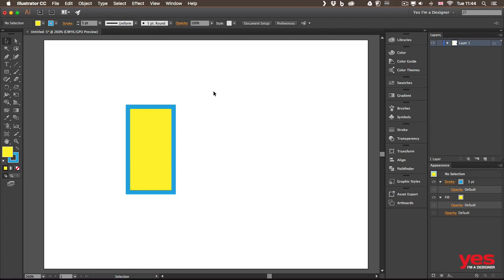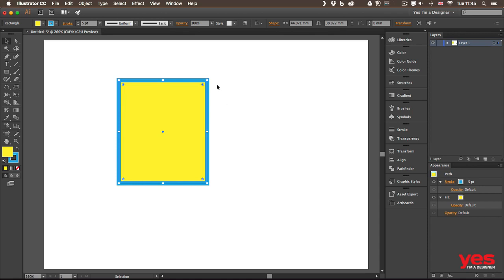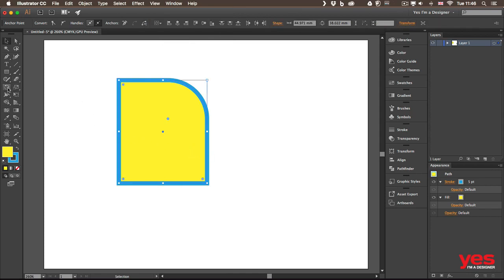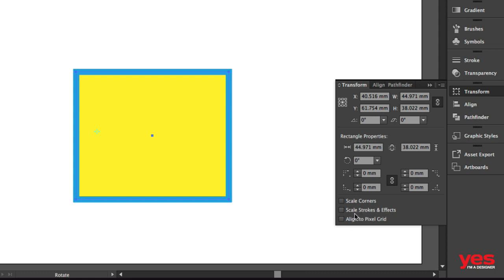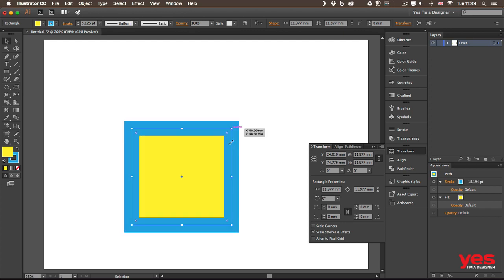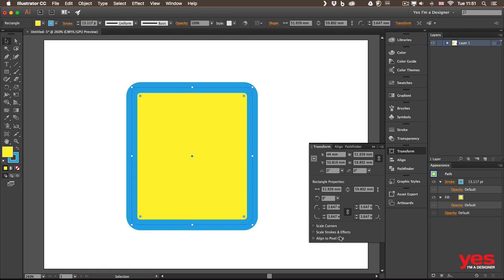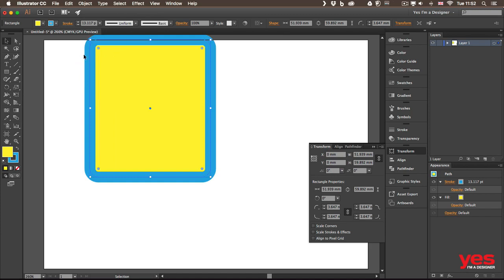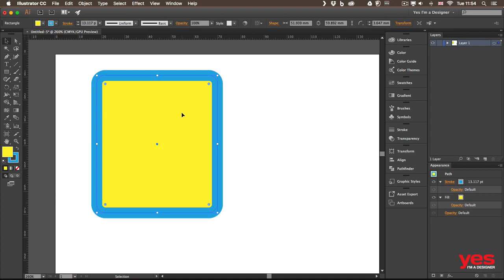013 transformations Downloadly ir